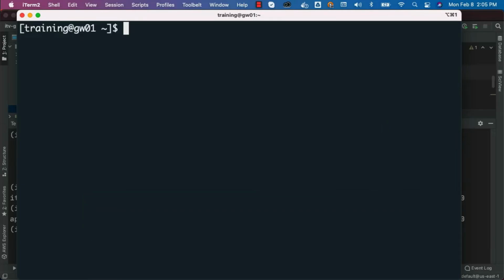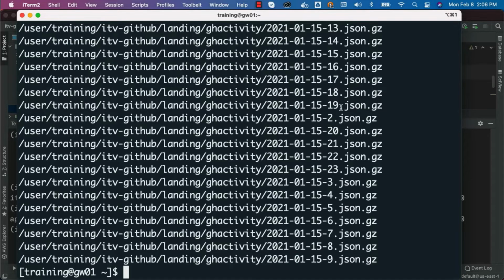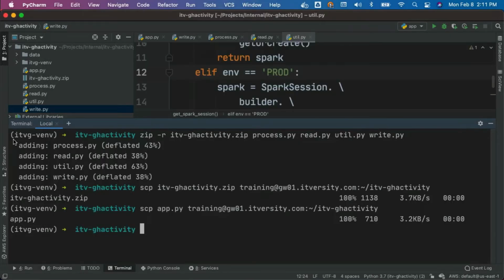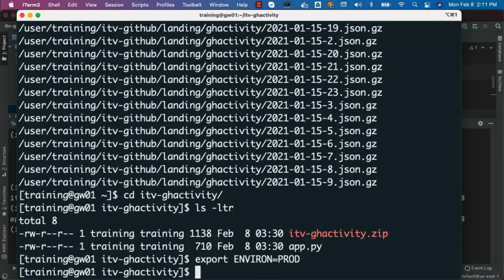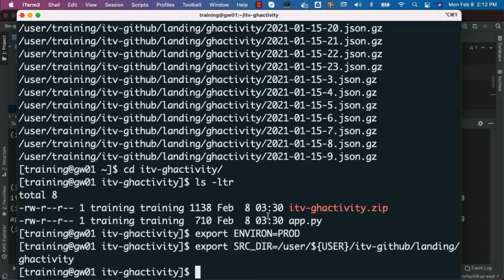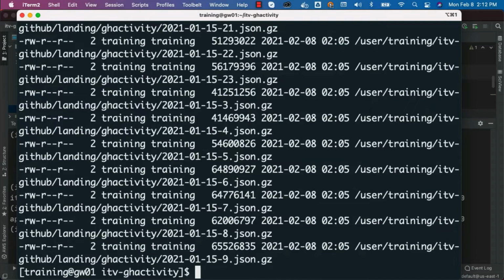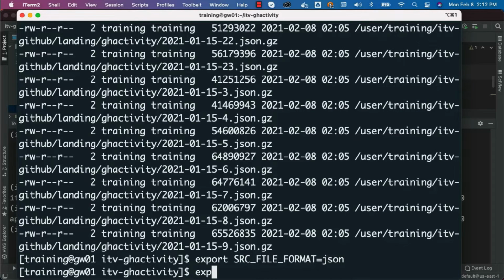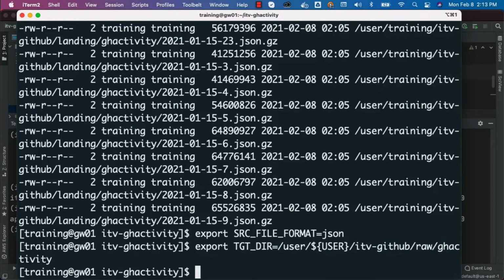Apache Spark Python - Development Life Cycle - Running the application using YARN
Let us run our application using YARN.

More top rated DataEngineering Courses from itversity 👇🏻